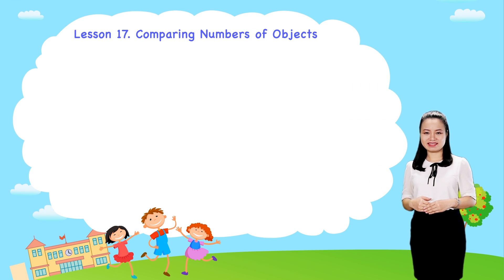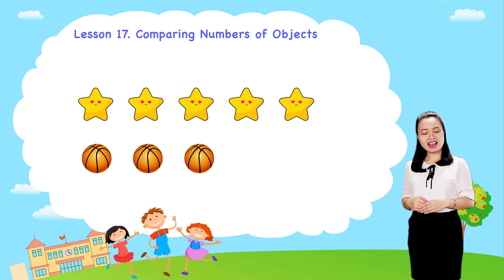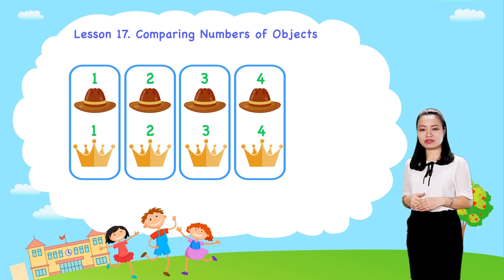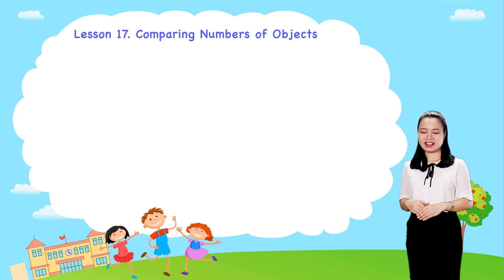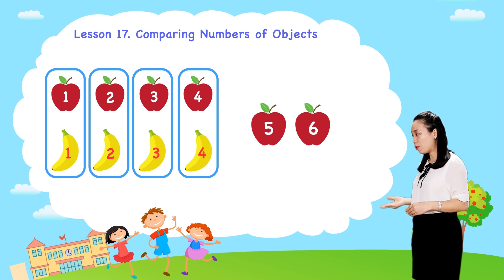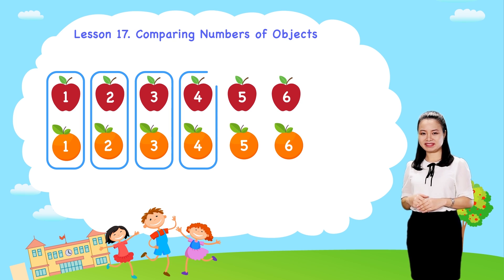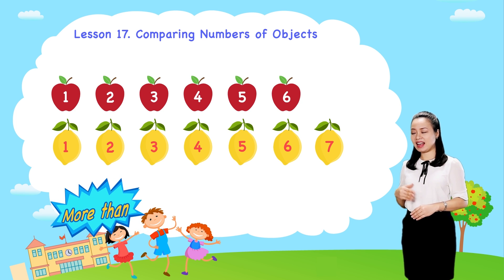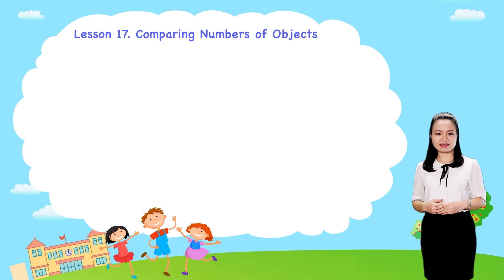Math For Kids | Lesson 17. Comparing Numbers of Objects | Kindergarten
Lesson 17. Comparing Numbers of Objects for kids | Kindergarten
In this lesson, kids will learn to compare numbers of objects. Kids will be introduced to the concept of ‘more than’, ‘less than’ and ‘equal to’. Learning to compare numbers of objects helps kids build a deeper understanding of numbers and the quantities they represent.